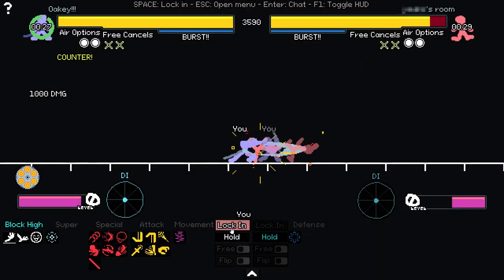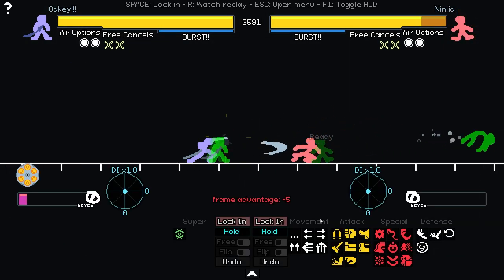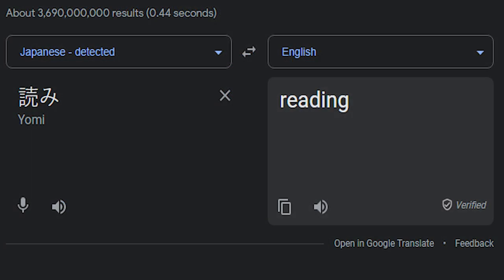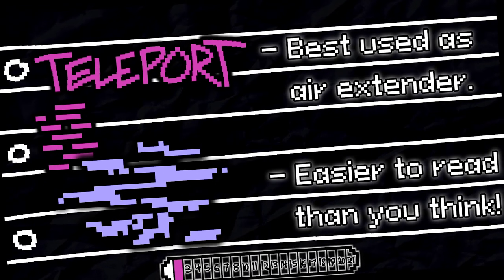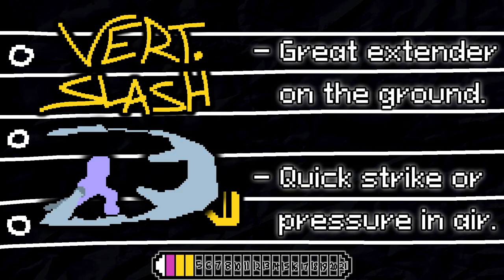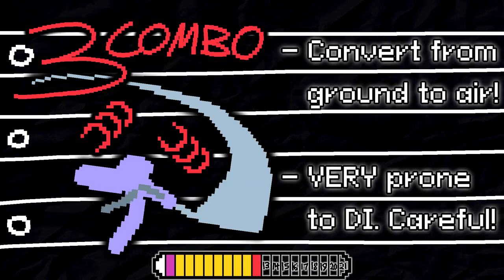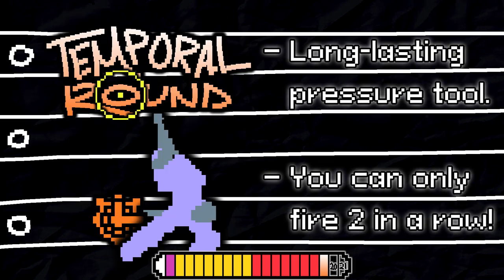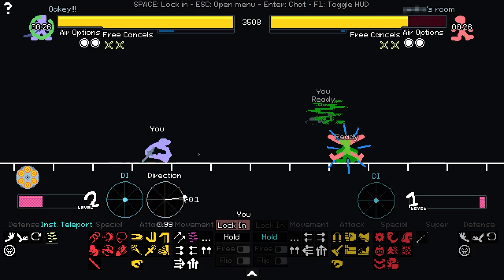Combos and Combat: Y.O.M.I. HUSTLE Cowboy Guide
In this video, I showcase some tips and tricks for using Cowboy in Your Only Move is HUSTLE.
Lust SIN from Blazblue: Calamity Trigger
Gathers Under Night... from Under Night In-Birth
sans. from UNDERTALE
What U Need from Sonic Rush
Other resources:
Timestamps:
0:00​ Intro
0:23​ Overview
1:40 Specifics
4:00 Outro